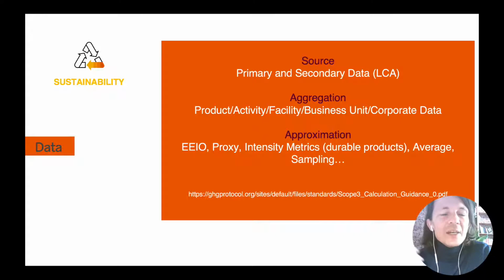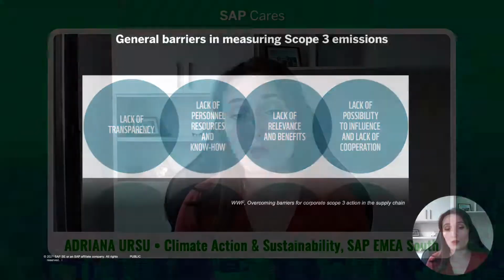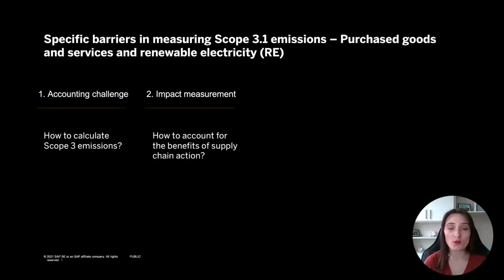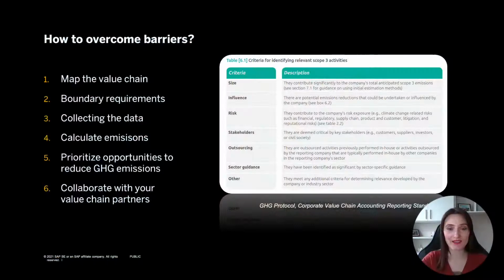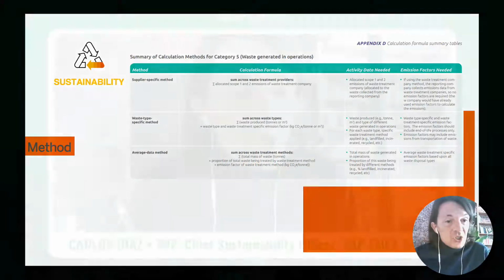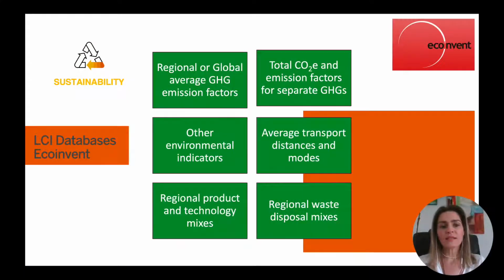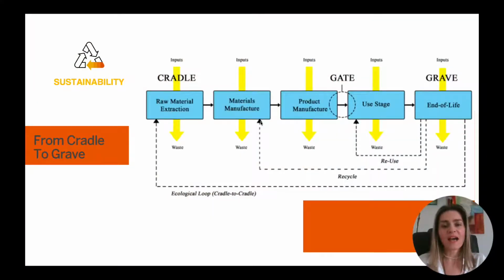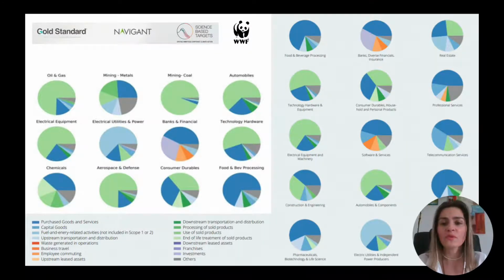The Solution for Scope 3 Emissions | GREEN LIVE E017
This week on GREEN LIVE, we will deep dive on Scope 3 Greenhouse Gas Emissions.

You will understand:
- What is scope 3.
- Why it's so important and barriers to report on it
- How to deal with it
- What technology solutions can offer (focus on Purchased goods and services)
- Scope 3 for different industries

Note: Scope 1 emissions are direct emissions from sources that are owned or controlled by the organization. Scope 2 emissions are indirect emissions from the consumption of purchased electricity, steam, or other sources of energy generated upstream from the organization. Scope 3 emissions are indirect emissions that are a consequence of the operations of an organization but are not directly owned or controlled by the organization.